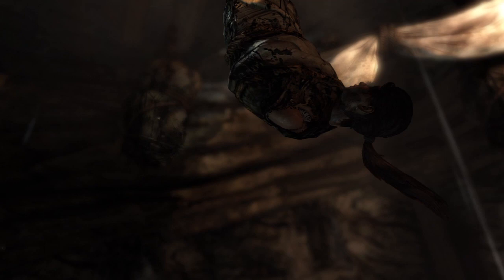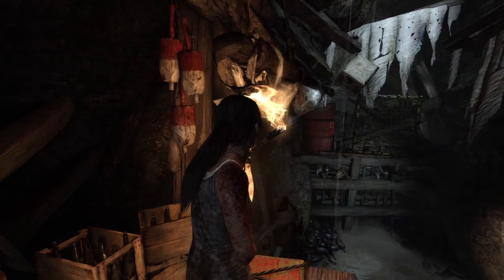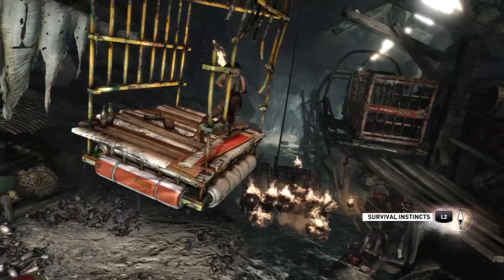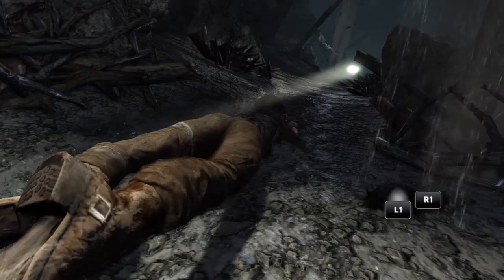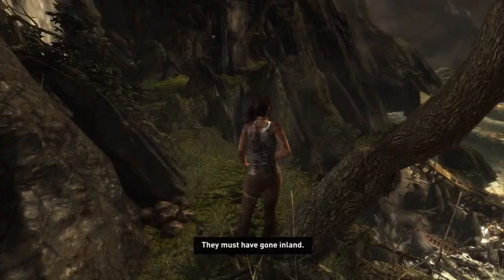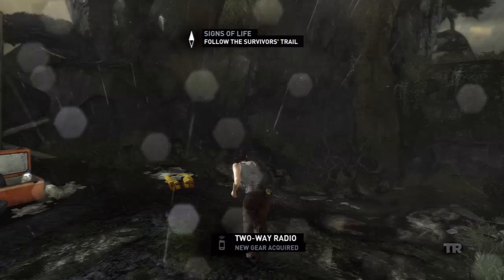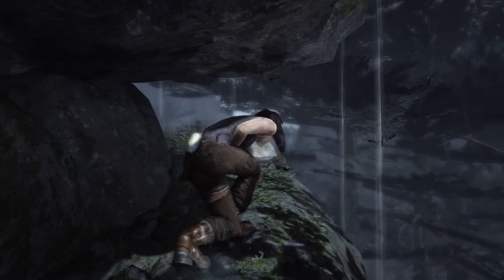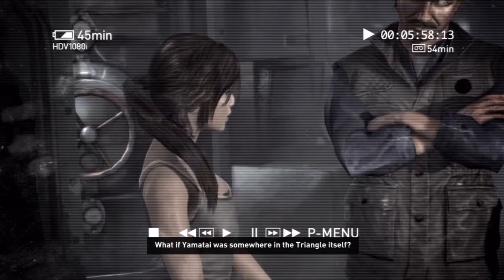Let's Play: Tomb Raider - Part 1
Welcome to my new let's play walkthrough for Tomb Raider on the PlayStation 3!